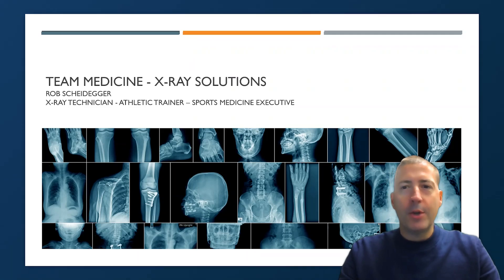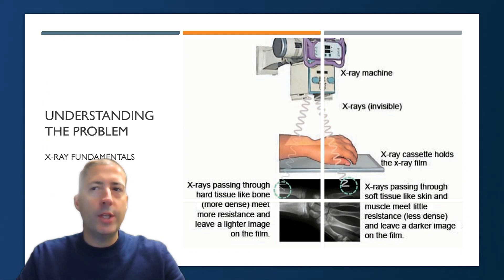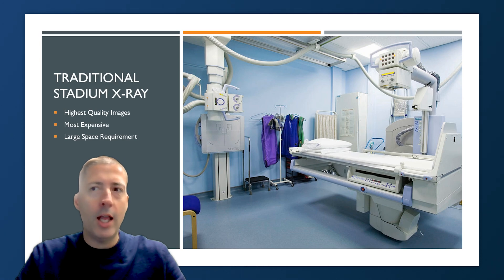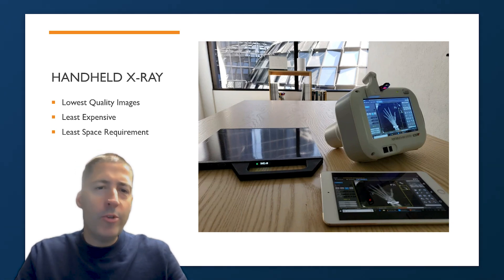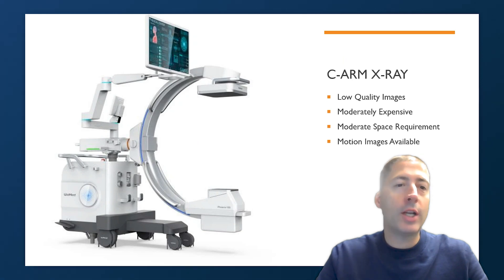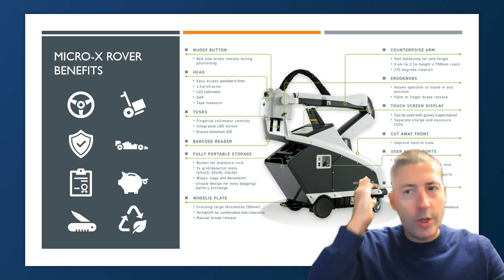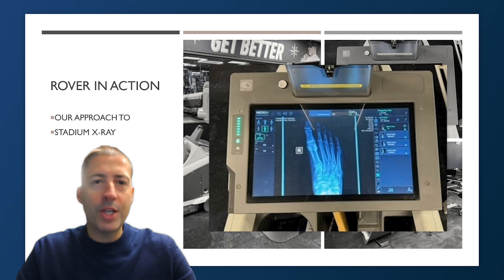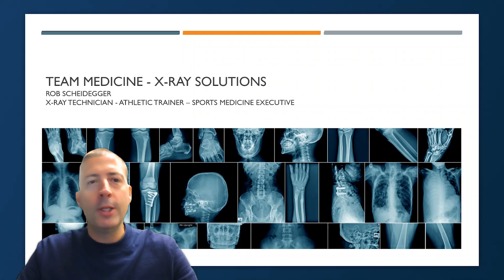The Future of X-Ray in Sports Medicine: Discover the Micro-X Rover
Rob Scheidegger, VP of High Performance for the Seattle @mariners, walks through his team's decision-making process when replacing their stadium's X-ray. Learn about our X-ray options

The Micro-X Rover offers high-quality imaging on the go, providing unparalleled flexibility for stadium and sports medicine. Rob shares his firsthand experience on how the Micro-X Rover has transformed the Mariners' medical setup, making X-rays more accessible and efficient. Learn how this portable solution can enhance patient safety, save space, and deliver fast, real-time diagnostics.

00:00 Speaker Background
01:11 Quality vs Accessibility
01:52 X-ray Fundamentals
02:32 Traditional Stadium X-ray
05:00 Handheld X-ray
05:52 C-Arm X-ray
07:05 Mobile Solutions
08:08 Micro-X Rover Benefits
10:22 Rover In Action